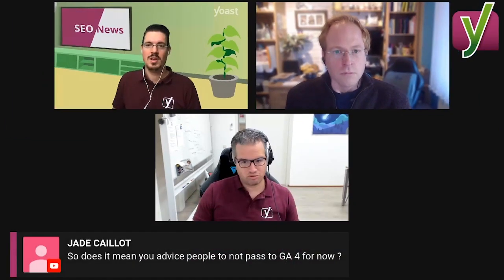SEO Q&A: Should you switch to Google Analytics 4 (GA4)?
This is a short fragment from the SEO News webinar that we aired on October 27, 2020, in which Joost de Valk and Jono Alderson discuss the most important developments in SEO. In this fragment, Joost and Jono discuss whether you should make the switch to Google Analytics 4 (GA4) or not.

With a (free) MyYoast account, you have access to our webinars, SEO News updates, and 6 free courses!

► About SEO News
At Yoast, we believe that SEO should be for everyone. We believe in creating equal chances for everyone in the search results. And we try to keep that in mind with everything that we do.

So far, the year 2020 has been a tough year for a lot of people. That’s why we’ve decided to make our SEO News module accessible for all our Yoast SEO academy subscribers. SEO News for everyone!

In the SEO News module, our experts share the latest news from the SEO world on a regular basis. You can find the module in your Yoast SEO courses overview.

If you don’t have a MyYoast account yet, you can manually create one Your MyYoast account will give you access to the SEO News module and no less than 6 free courses!

Yoast SEO academy is the online learning platform for SEO by Yoast. Our online SEO training courses teach you vital SEO skills you can apply at once. Because our mission is 'SEO for everyone', we want to share as much knowledge as we can. That's why we offer three free courses on SEO, how to create your own WordPress website, and how to get the most out of the Yoast SEO plugin.

We also offer more specialized training courses on keyword research, SEO copywriting, technical SEO, structured data, site structure, and more. All our training courses are developed by world-class SEOs and education experts trusted by the world's biggest brands. Whether you're a blogger, developer, online marketeer, or own a business, big or small: we believe in SEO for everyone.